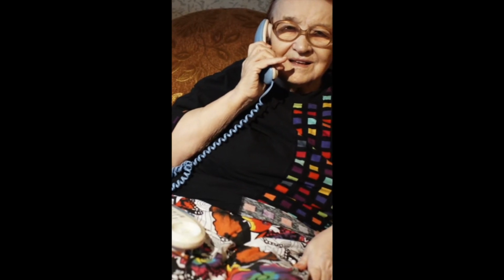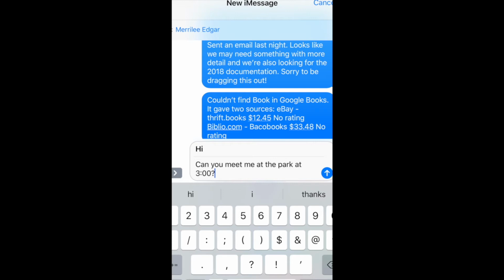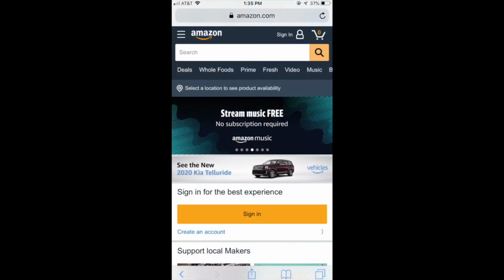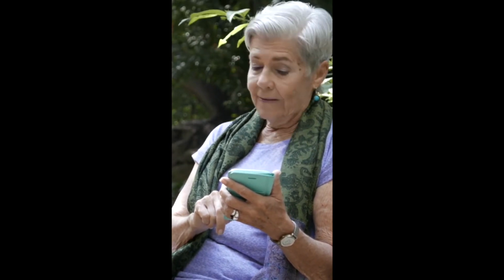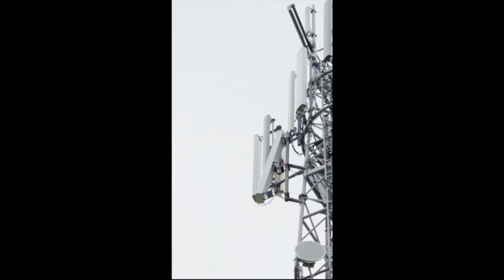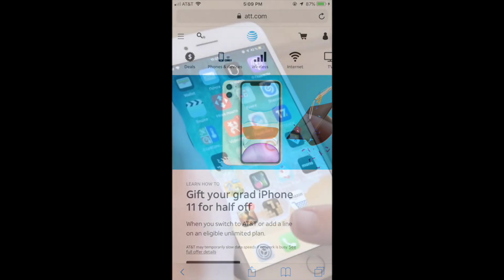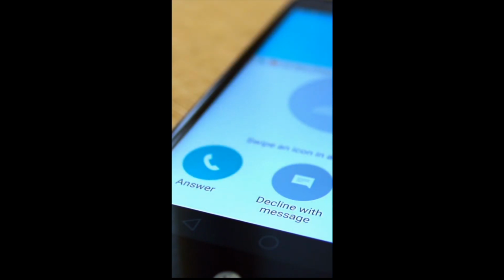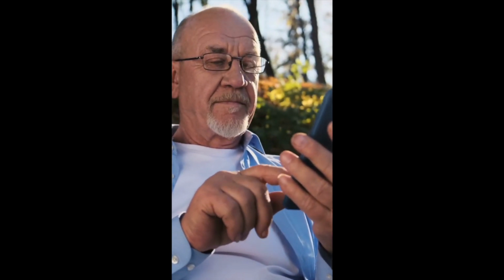Stepping Stones to Success - Introduction to the Smartphone